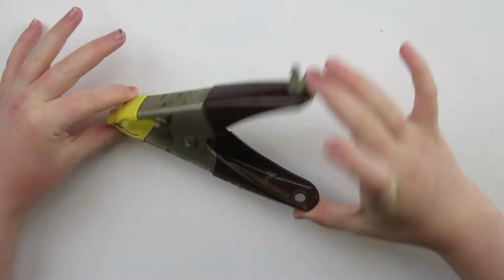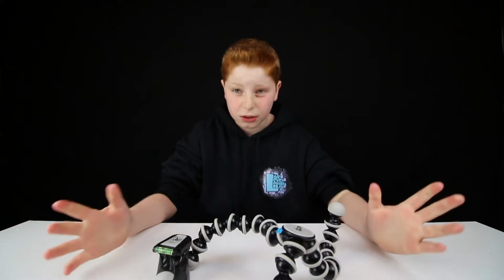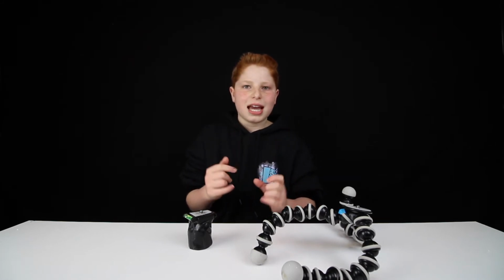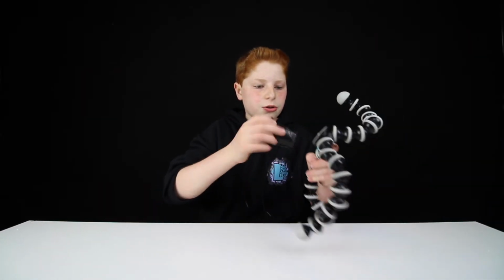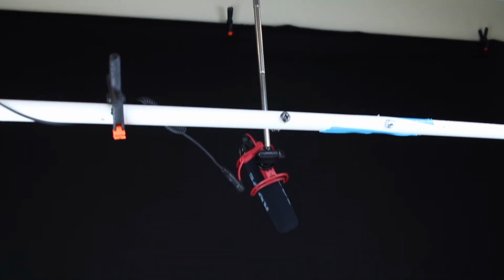3 INSANE TECH LiFE HACKS! (Improve Sound Quality In Your Videos!)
Need feedback!!!
Give your thoughts on the vlogs (and regular videos) in the comments section below!

JACKGORDONYT

JACK GORDON

EDITING SOFTWARE: Final Cut Pro X/imovie/whatever i feel like